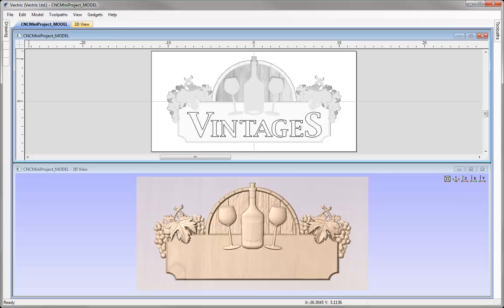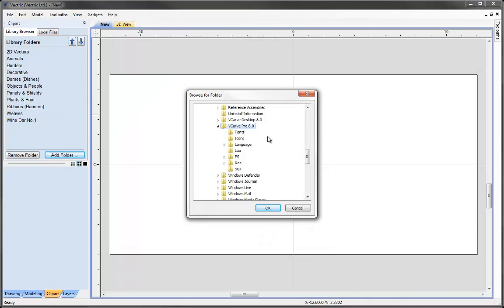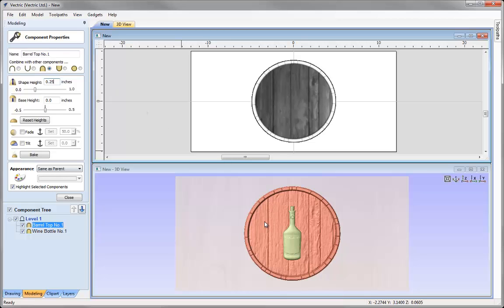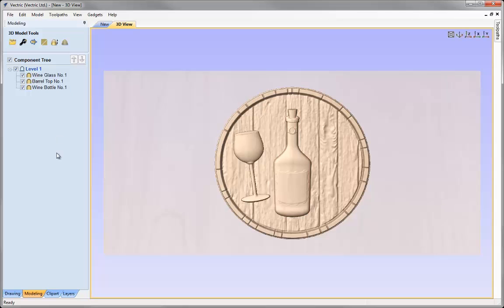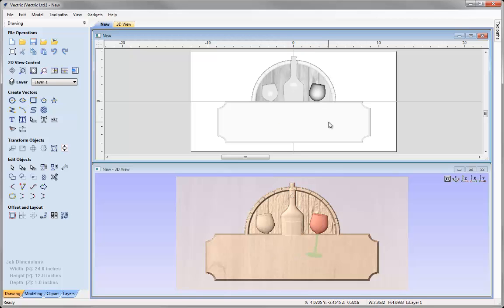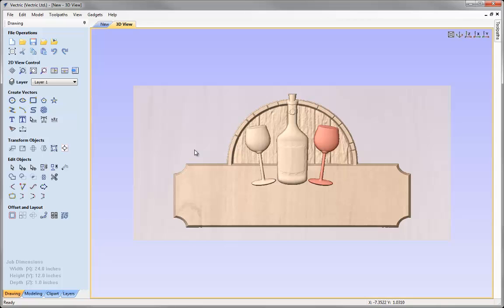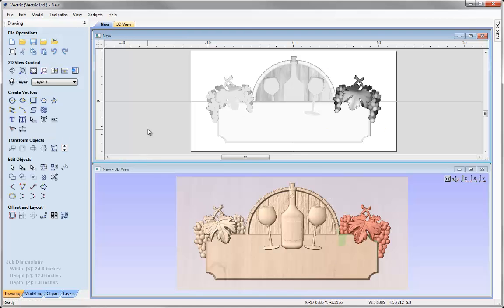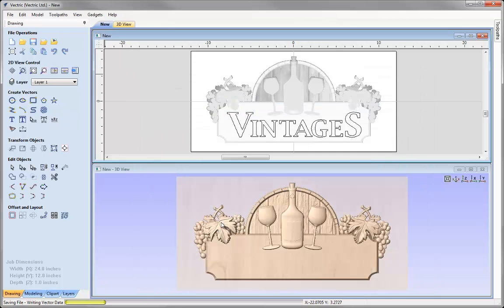Vectric V8 Tutorials - CNC Mini Projects 3D Assembly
In this video we take a project from the Design & Make and show how to import and assemble the 3D models to create a wine-themed sign. We look at sizing and position the 3D components as well as adjusting their height and tilt to get the appropriate objects into the foreground and background.